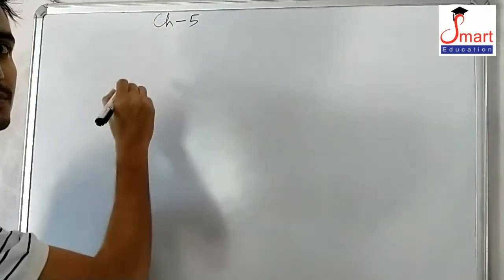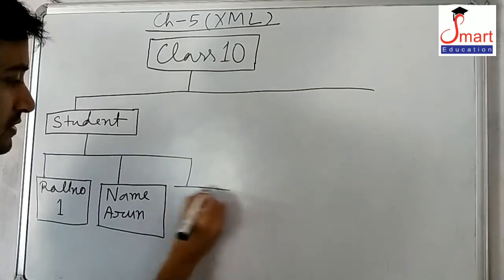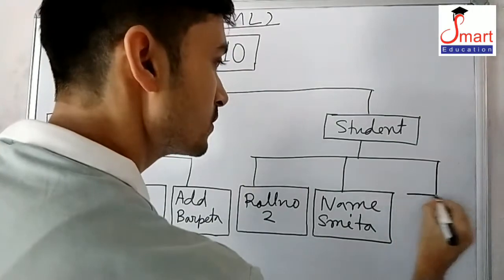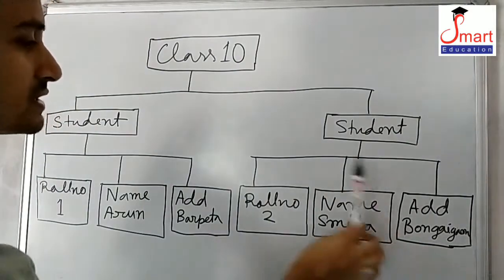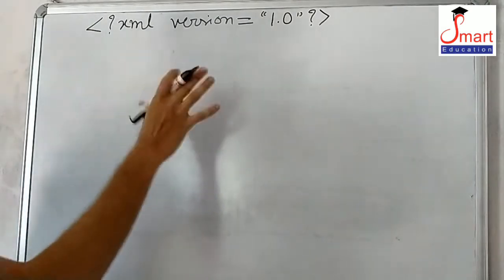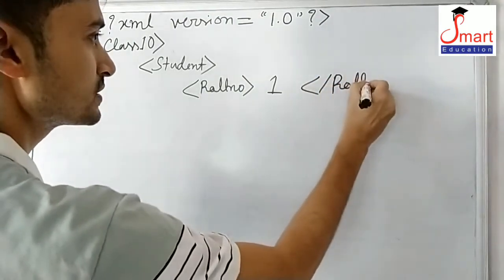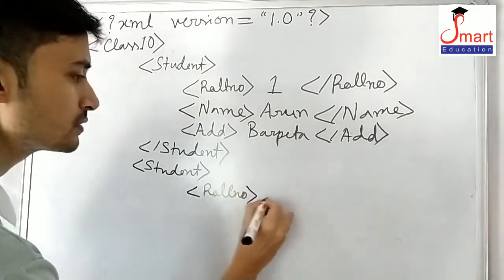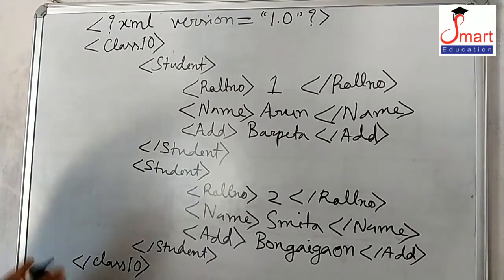XML Programming | Xml Tree structure | Xml Tree Structure Example with Code | How to create XML file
Viewers can learn how to create an XML Tree and Program by watching this video. In this video, viewers and students can learn how to draw XML tree and create XML program.

XML Tree and XML programming explanation by Padmadeep.

Any student related to the computer science or IT can also get help to learn about XML by watching this video. Because, by watching this video viewers or students can easily learn about the basic concept of XML Tree and XML program.

This video includes:
How to draw Xml Tree ,
How to make Xml video ,
XML video ,
XML file ,
XML tree structure ,
Xml Tree representation ,
Xml Tree structure and Program ,
XML Tree and Program,
Introduction to Xml ,
XML for beginners ,
Learn XML language ,
learn Xml .

In this video Viewers can learn about XML.